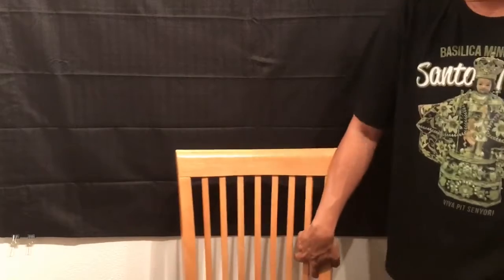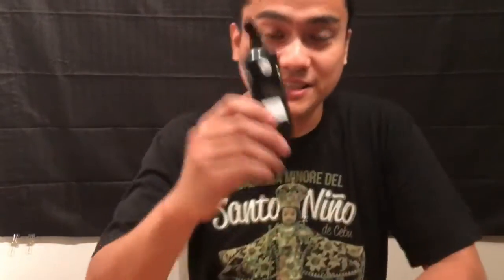When Your Company Buys A Vocera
This is an insight as to what we go through using the Vocera. 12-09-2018